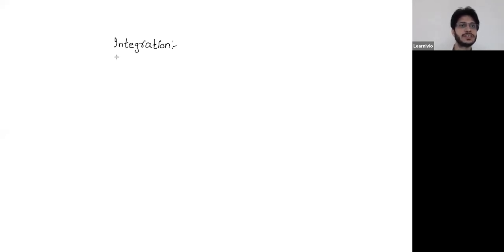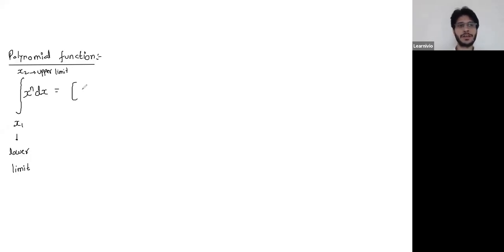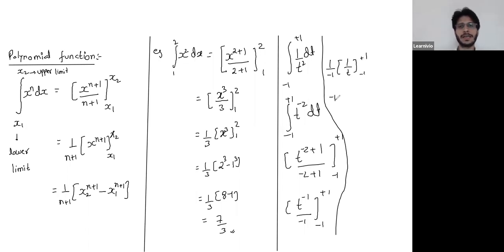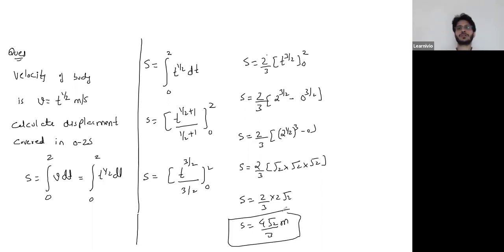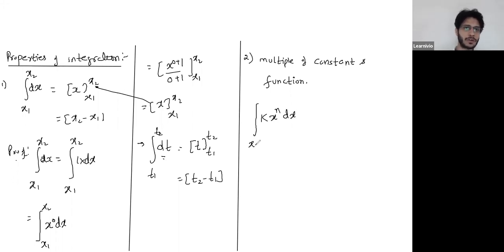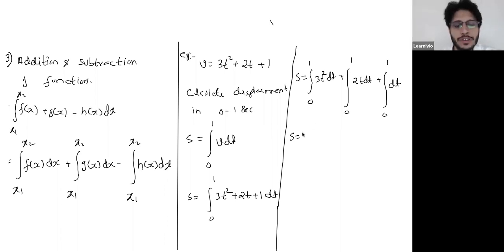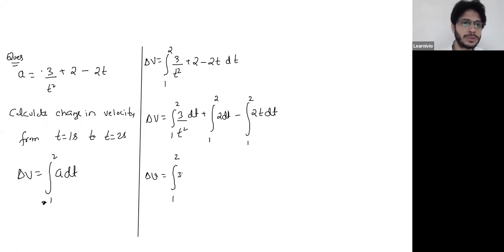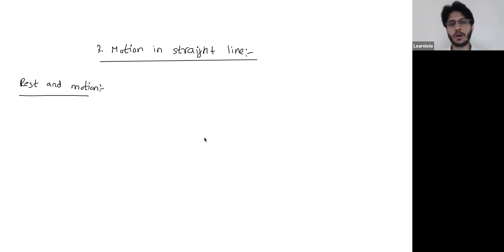Learnivio | Class 11th | Physics | Motion in 1-D | Calculus | Integration | Lect 2 | 1-09-2020